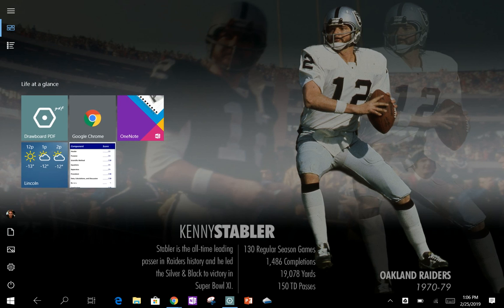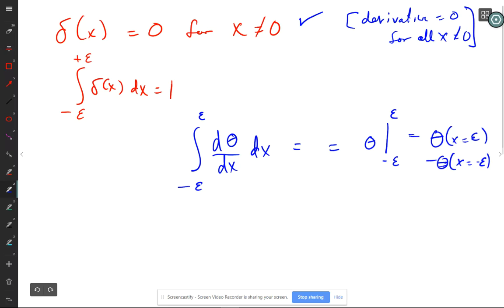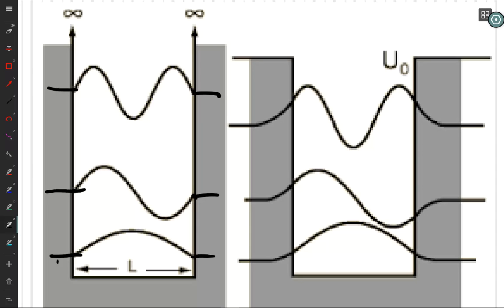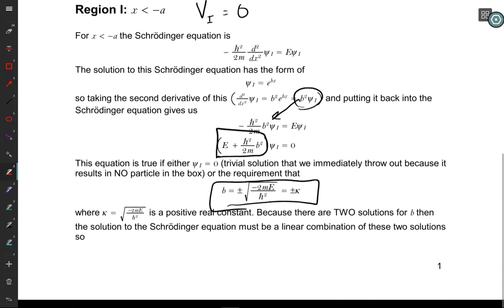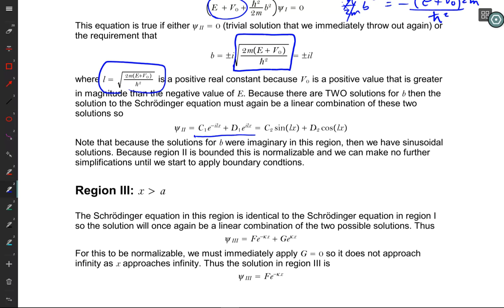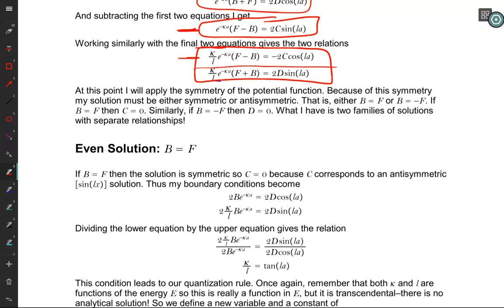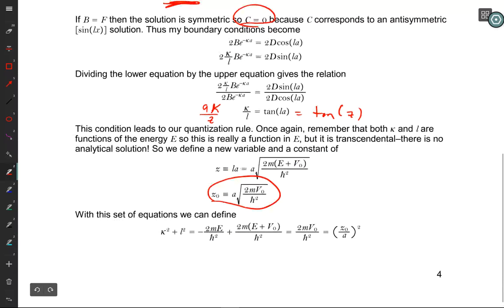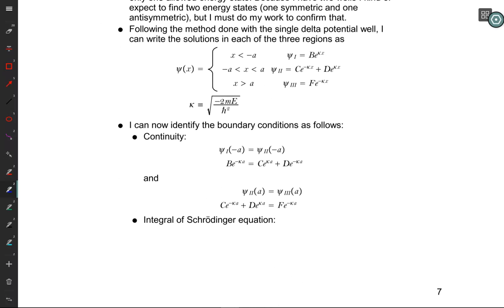PHYS 351 Lecture 18 Finite Square Well